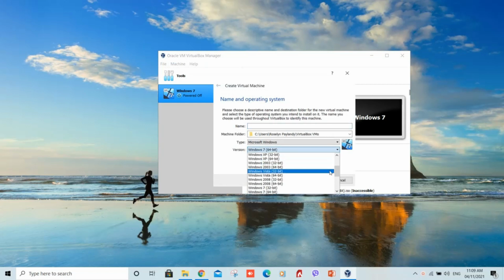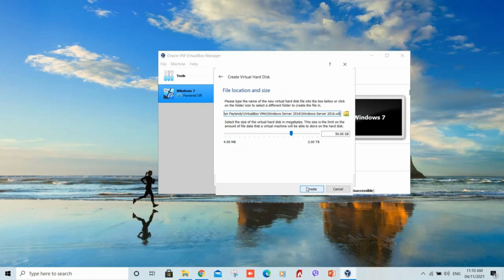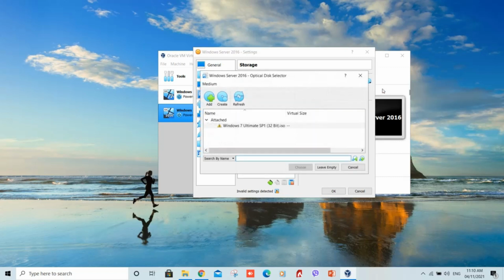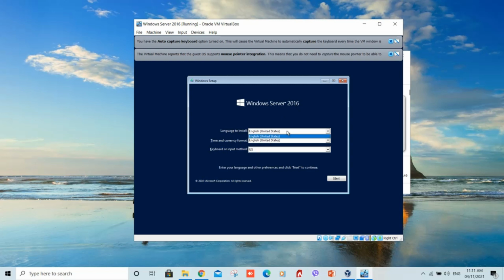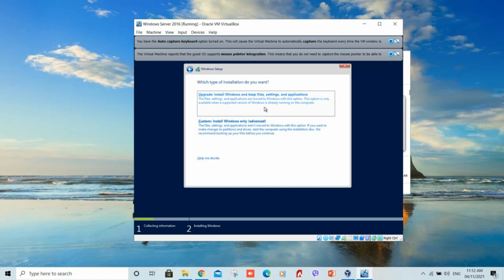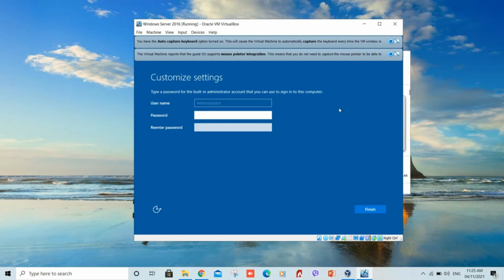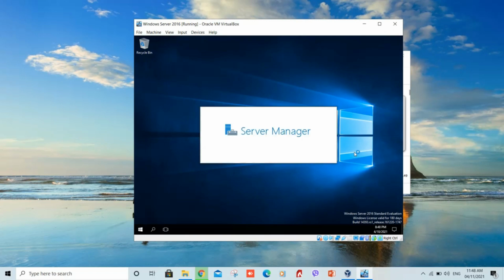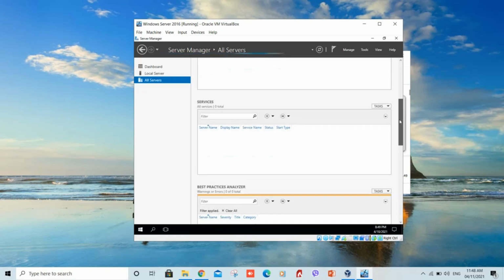Group 1 (Group Hub) SERVER INSTALLATION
AGUIRRE, JHON MICHAEL
BAGO, JALIL CRIS
BEDIA, FEL ADRIAN
MOLINA, RAVEN KENNETH KENNETH
SANTOS, JOSWALD